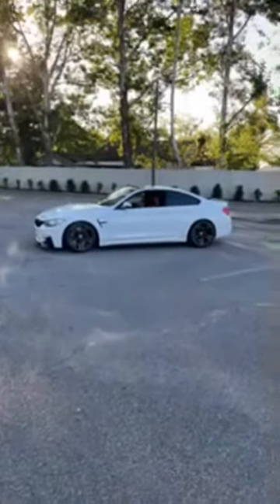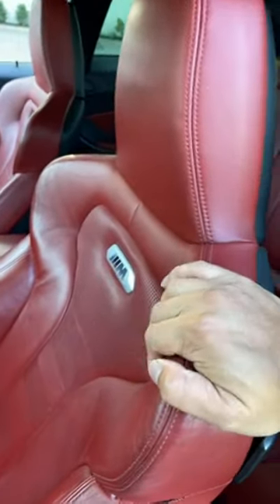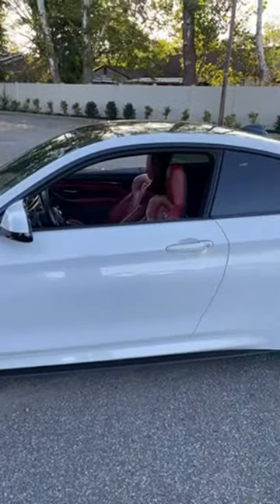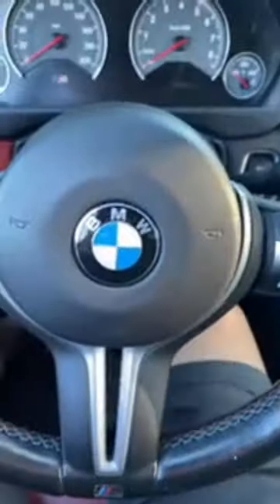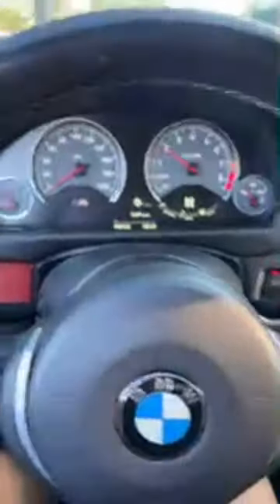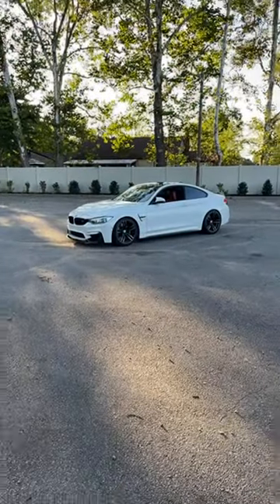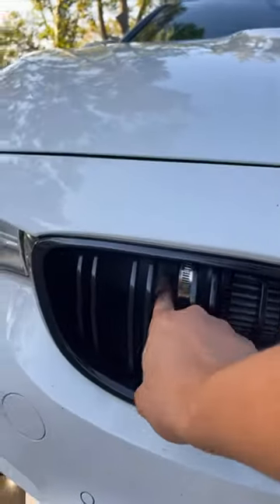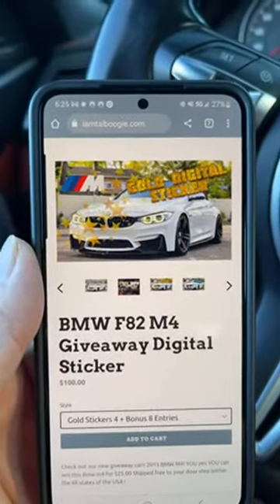BMW m4 giveaway! Walk around🫣